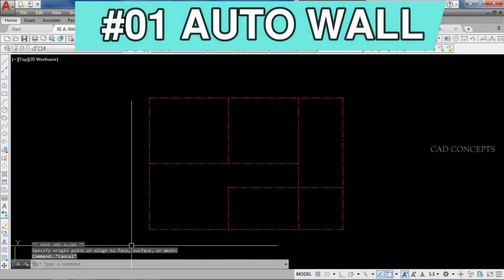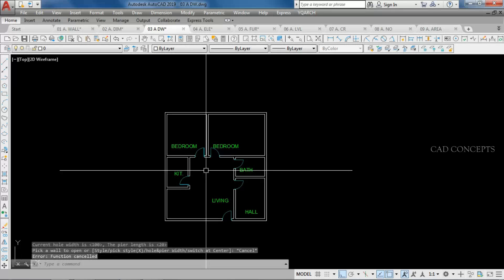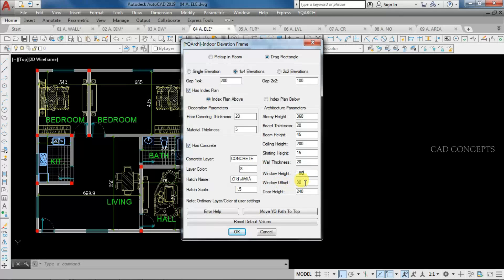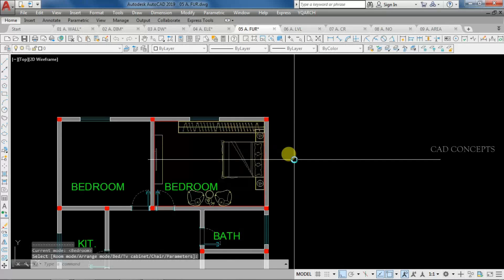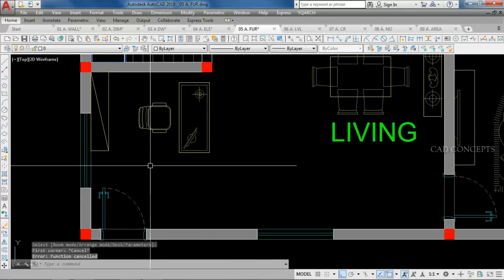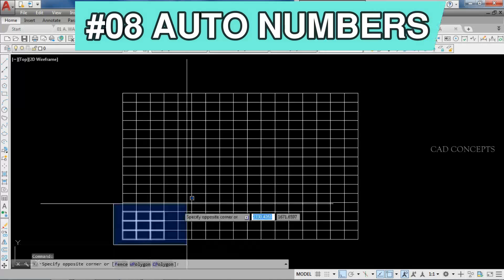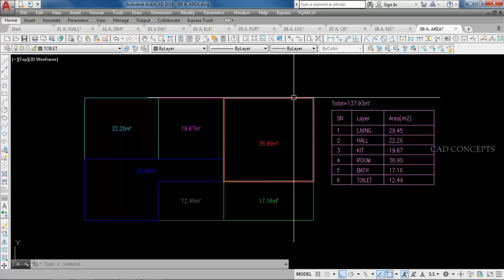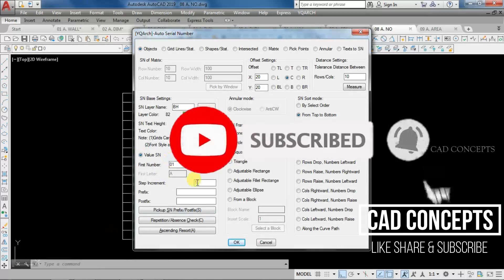Top 10 AutoCAD Commands for YQArch Experts: The Best CAD Tutorial for Advanced Users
In this tutorial we are going to explore the best possibility to speed up the work flow in AutoCAD by these powerful 10 command
"AutoCAD YQArch commands: Top 10 most powerful commands every CAD user must know. Practice-based guide."

You can watch this video to learn how to download and install the YQArch Plugin in AutoCAD.

Experienced user or are new to AutoCAD,
I have included beginner-friendly resources and tips to help you get started. You can also learn about unique tips and tricks, the best CAD tutorials, and essential commands to help you design your own projects with ease.

Bullet point :-
0:00 Introduction
0:30 AUTO WALL
1:05 AUTO DIMENSION
1:33 AUTO DOORS & WINDOWS
2:52 AUTO ELEVATION
5:17 AUTO FURNITURE
7:36 AUTO LEVEL
8:11 AUTO COORDINATES
8:53 AUTO NUMBERS
9:52 AREA STATEMENT
10:47 DYNAMIC COPY